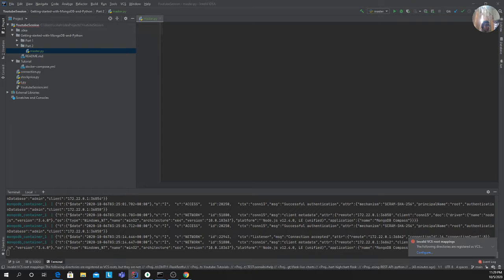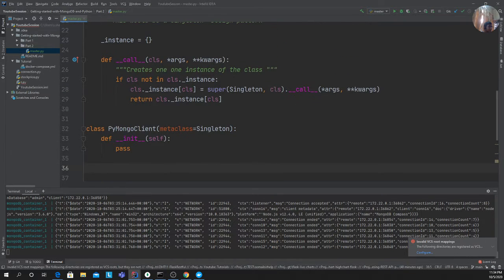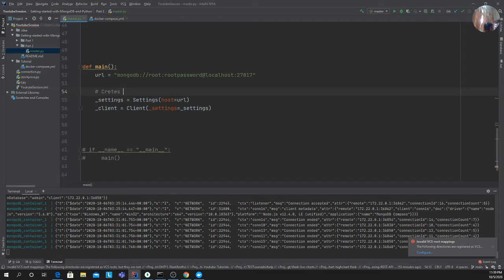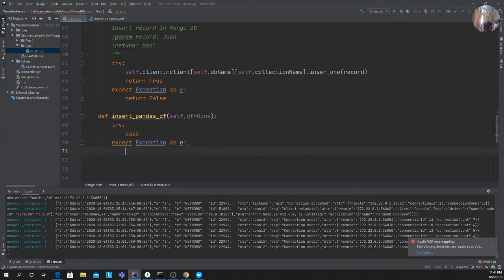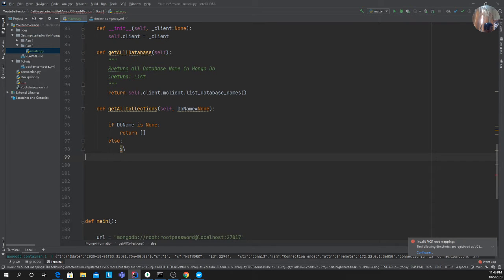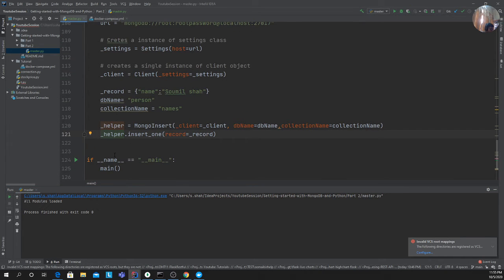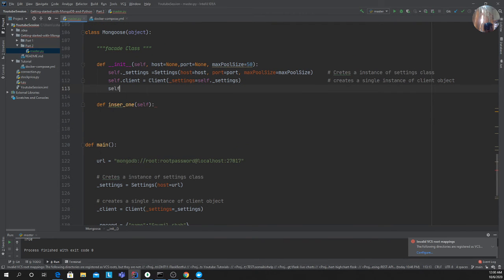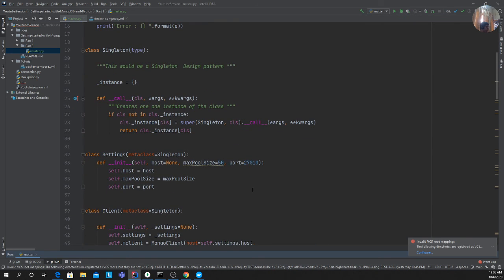Creating Helper Library on Top of Pymongo Python | Mongo Db tutorials OOP Approach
Title : How to read all data from Mongo DB collection using Pymongo and using Generators and Design pattern